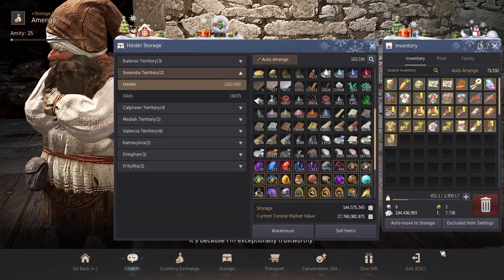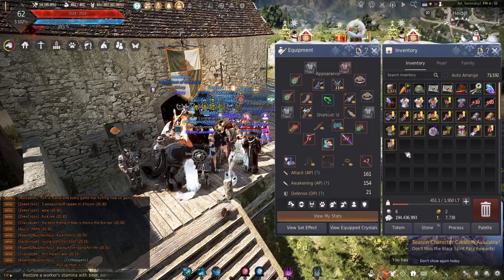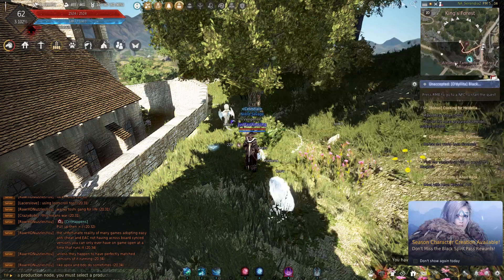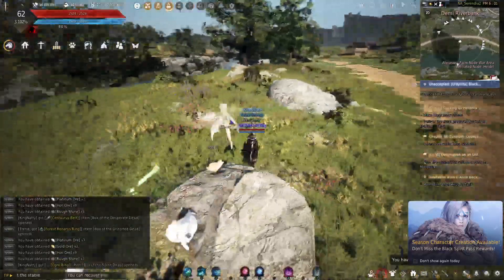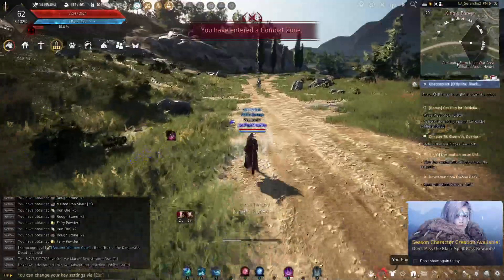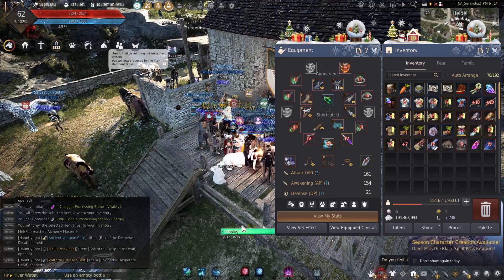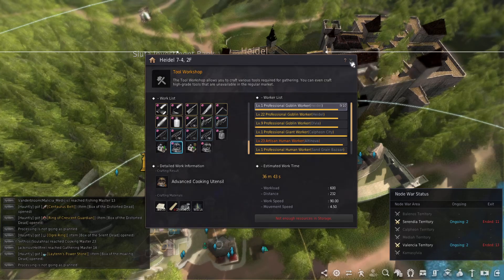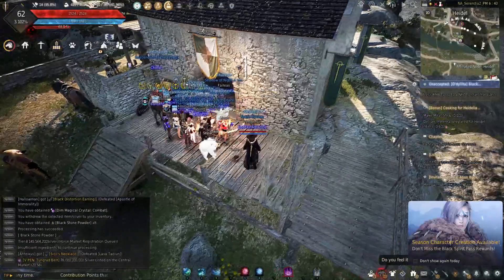HOW TO MAKE ADVANCED COOKING UTENSILS | BLACK DESERT ONLINE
I go through the whole process of making an advanced cooking utensil from gathering, to processing, and finally the crafting.